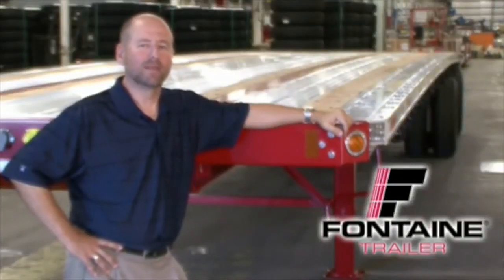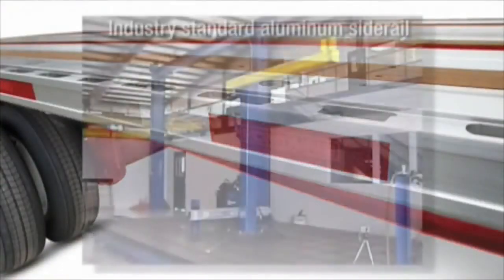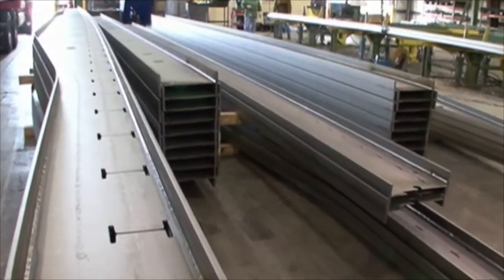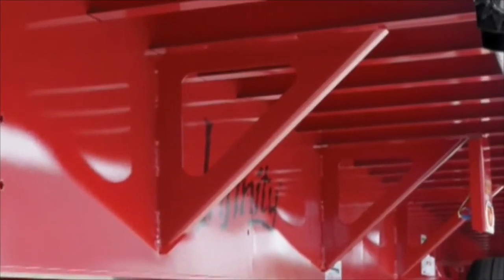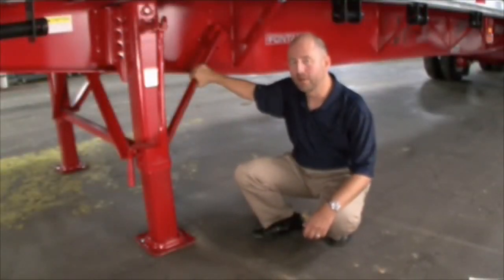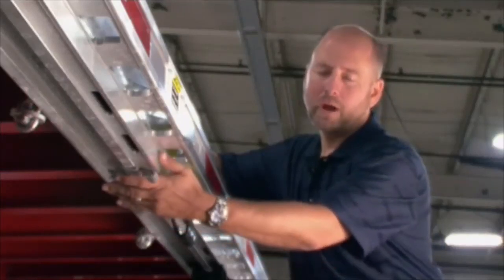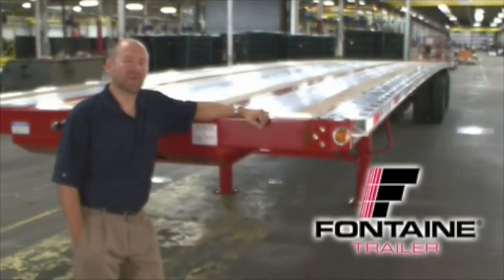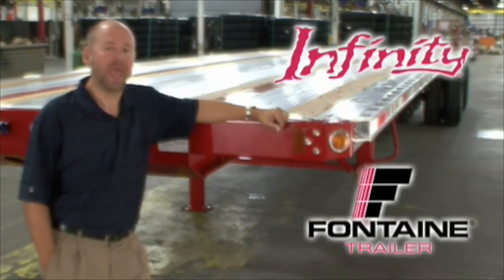Fontaine Infinity Flatbed Tour! - TNT Sales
Fontaine Infinity Flatbed Tour! - TNT Sales The Top Rated LowBoy Dealer in the USA! Call for Prices Today! Over 130 New and Used Units In Stock and Prepped and Ready for Sale Today. Flatbeds, Drop Decks, Double Drop Decks, RGN's, Heavy Haulers and LowBoys!

Fontaine is the #1 manufacturer of platform trailers in North America. Their high quality standards, durability and innovation have kept them in that position.